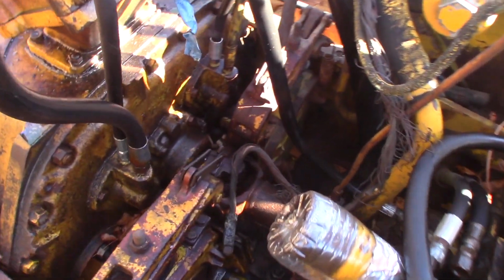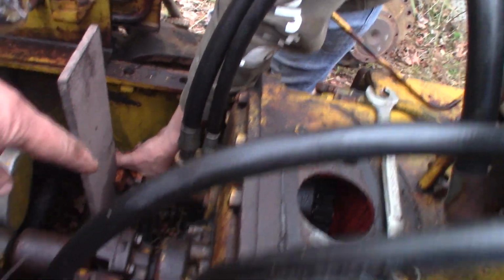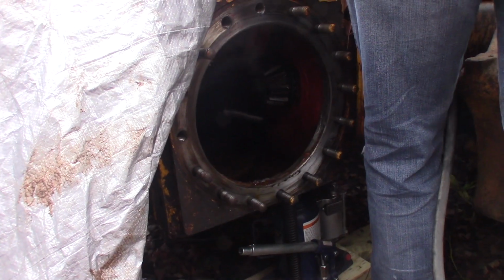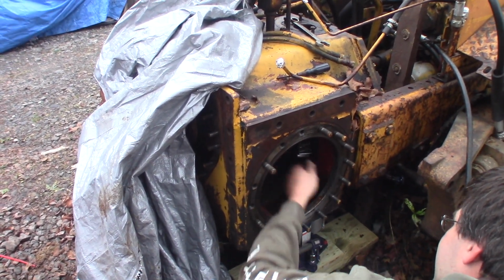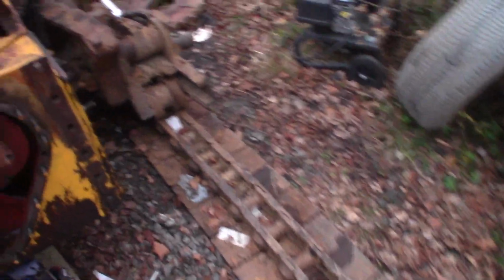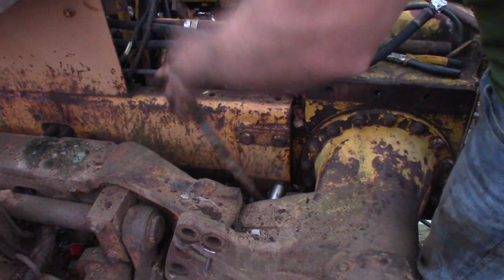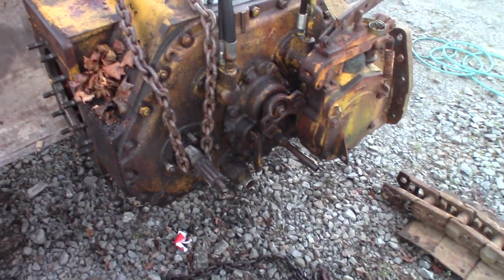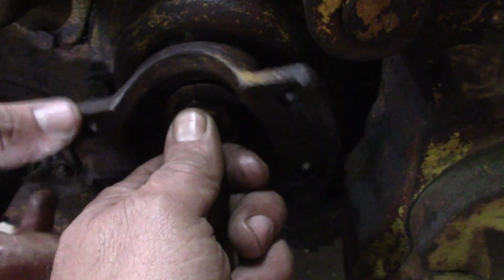Case 1150 Removing the transmission AGAIN!!!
Well we are finally working on the ole Case 1150 b crawler bulldozer. Its been a while but we have to change the pinion because a tooth broke off.